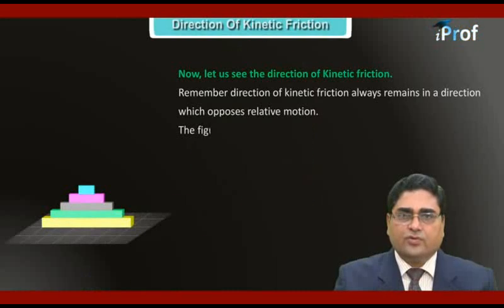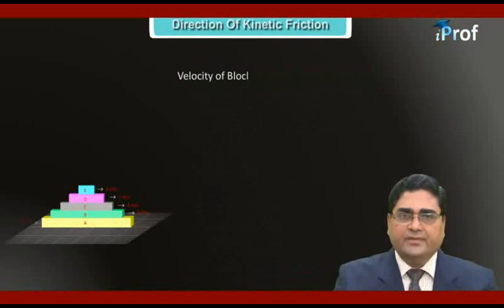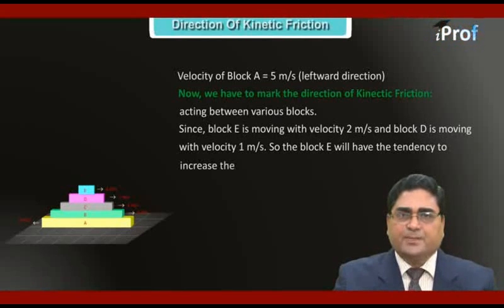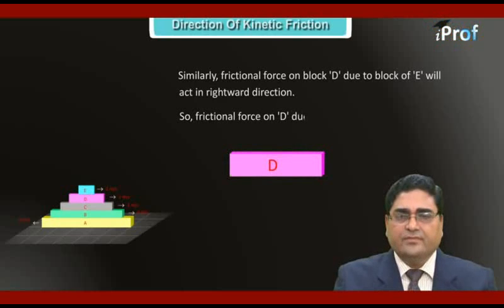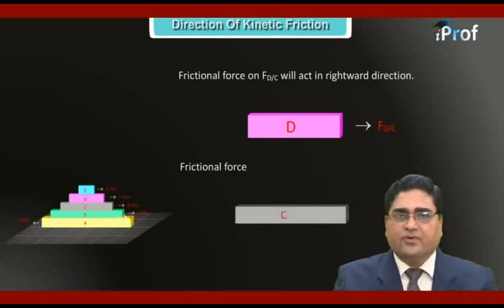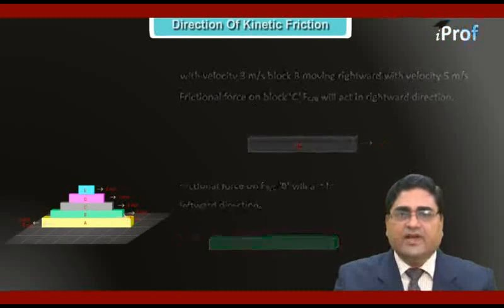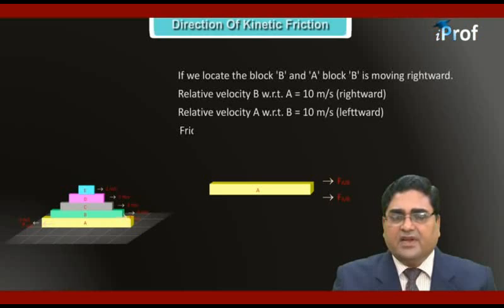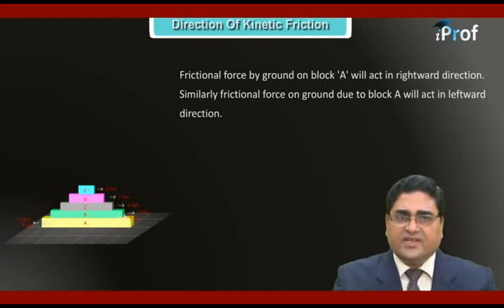DIRECTION OF KINETIC FRICTION